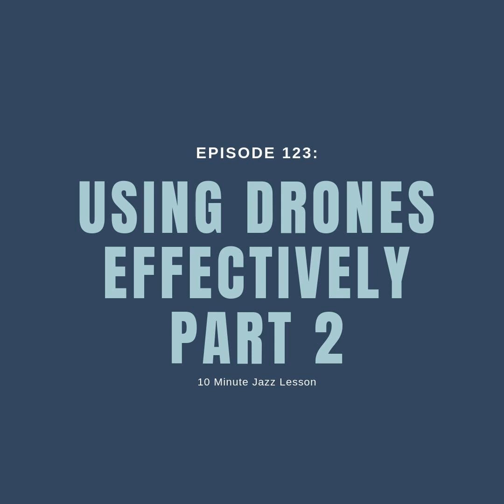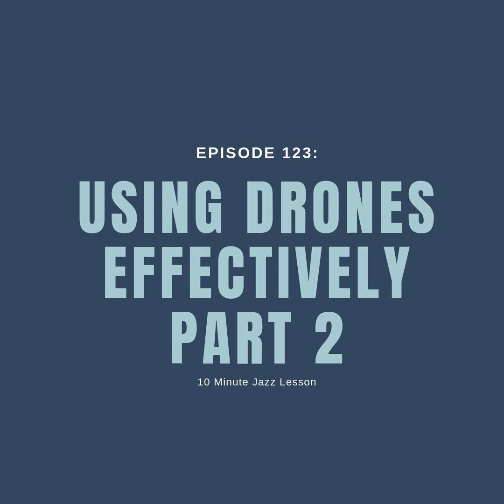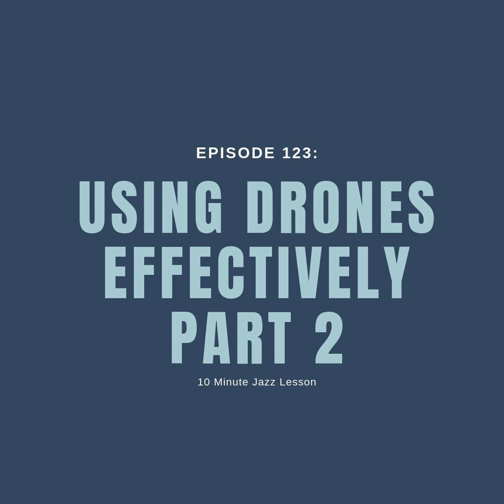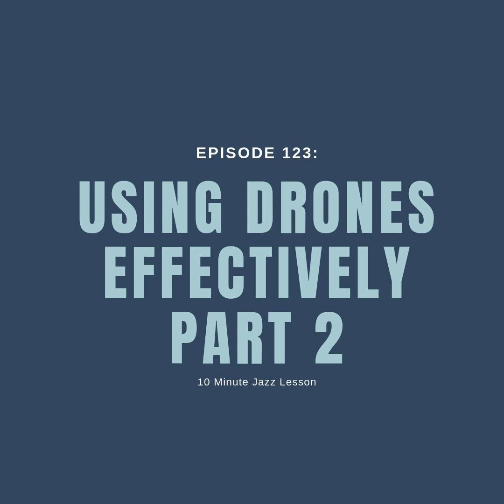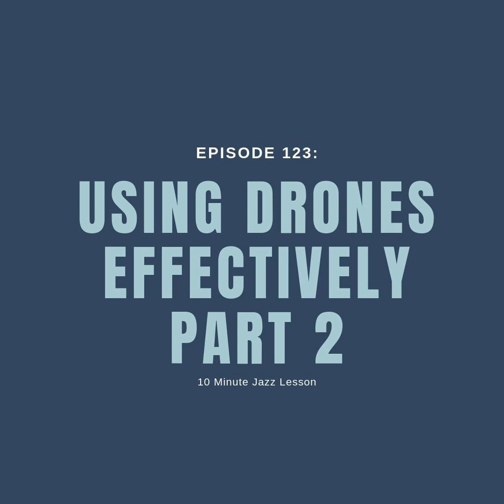Episode 123: Using Drones Effectively Part 2